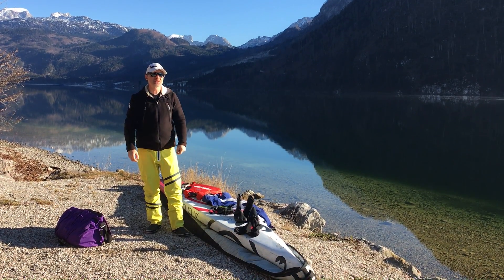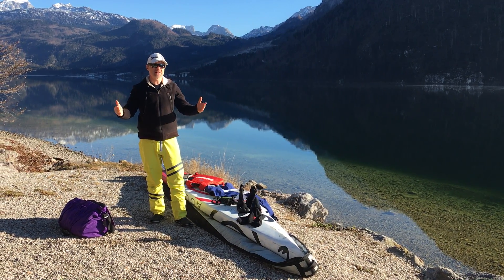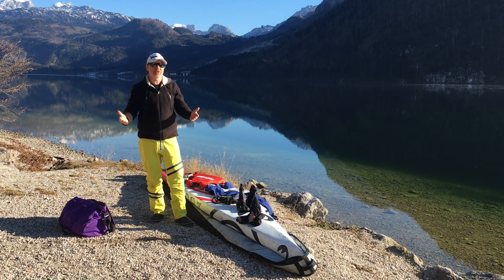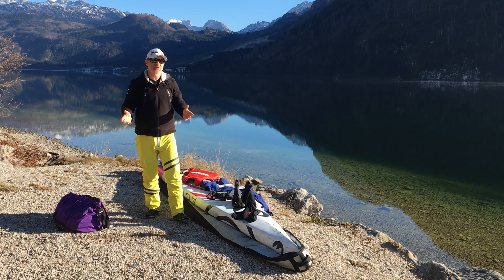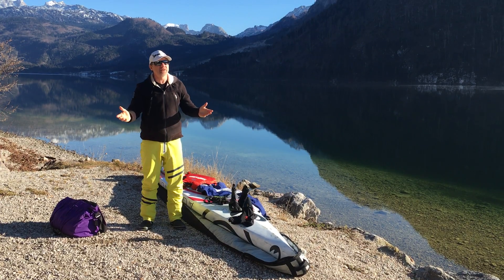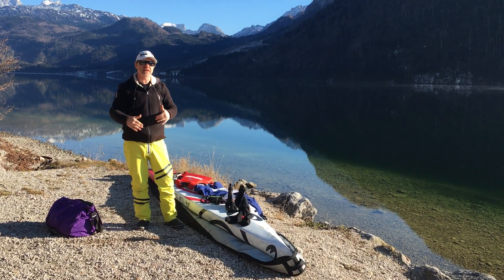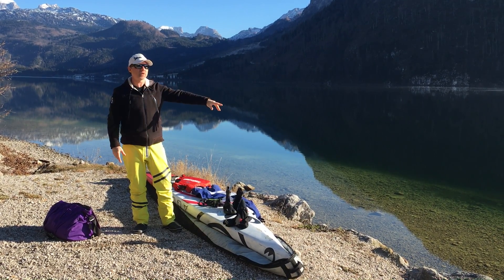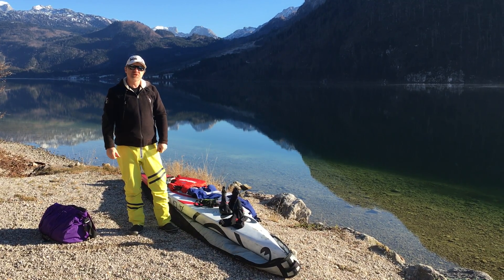SUPSKIN Winter Set up Part 1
SUPSKIN - best drysuit for cold water stand up paddling - presented by Wolfgang Leeb, Grundlsee,  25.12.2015